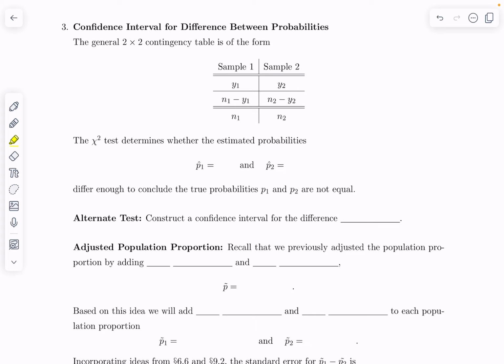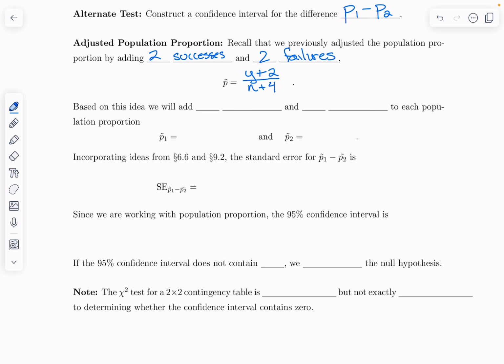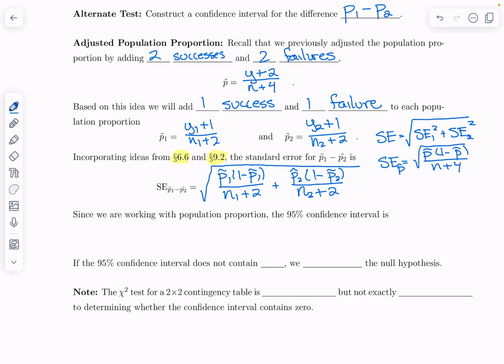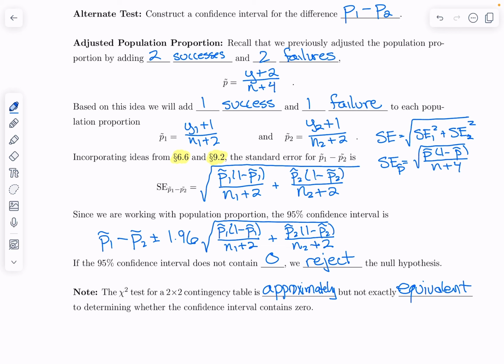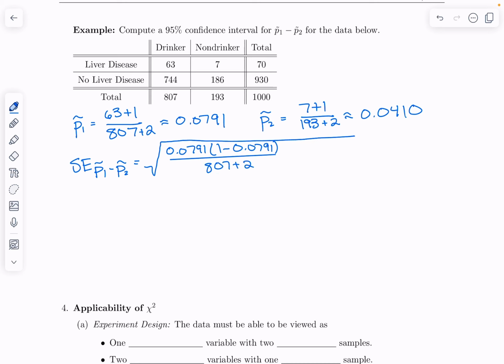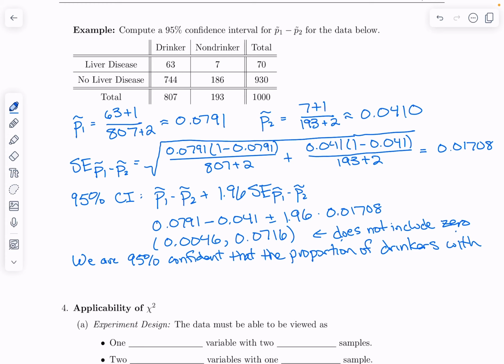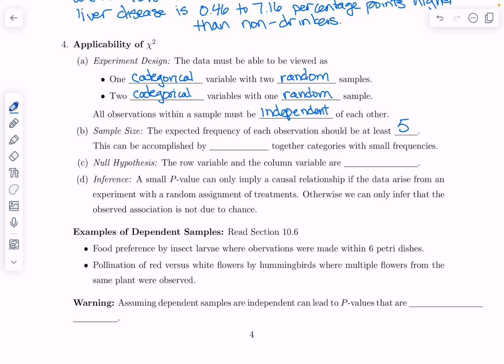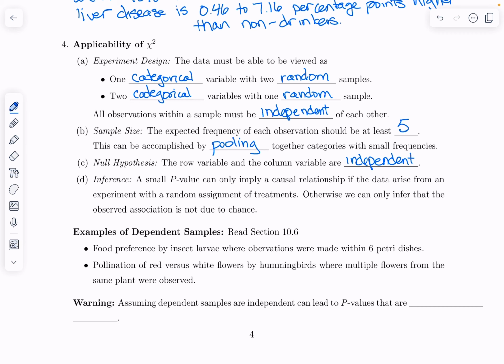Difference in Population Proportions